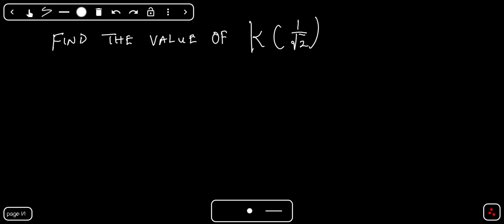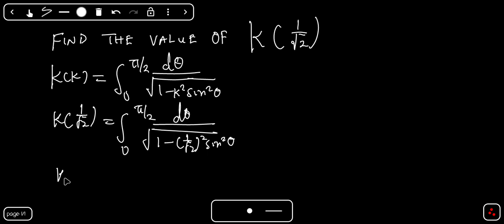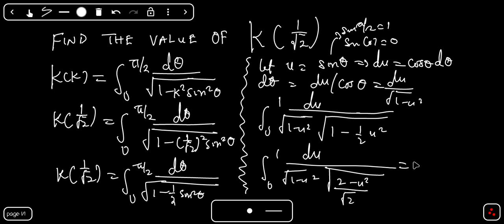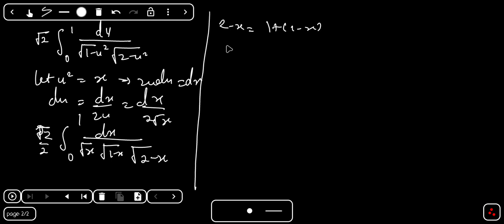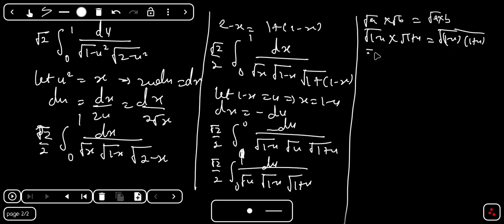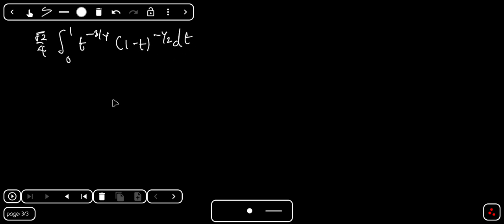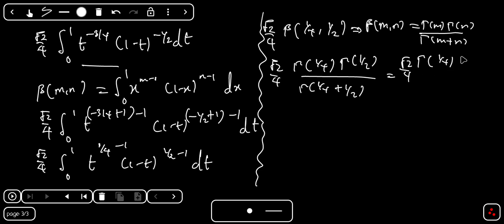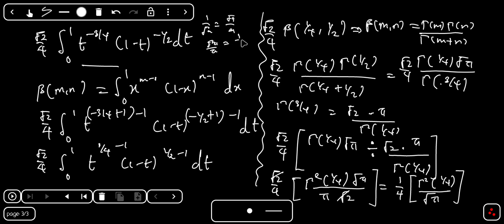"Elliptic Integral: The Special Case 𝐾(1/√2) and Its Exact Value"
Have you ever seen an integral so beautiful, it feels like magic? In this video, we explore the exact value of the complete elliptic integral of the first kind at $k = \frac{1}{\sqrt{2}}$, one of the most iconic and surprising constants in advanced mathematics.

We’ll reveal how:

K\left( \frac{1}{\sqrt{2}} \right) = \frac{\Gamma^2\left( \frac{1}{4} \right)}{4\sqrt{\pi}}

This isn't just a formula — it’s a bridge between **elliptic integrals, special functions**, and **deep number theory**. Along the way, you’ll see:

* The definition of $K(k)$
* Why $\frac{1}{\sqrt{2}}$ is a "golden" value for elliptic integrals
* How the Gamma function enters the picture
* Numerical and visual demonstrations

Whether you’re preparing for advanced math competitions, doing research, or just love the elegance of pure mathematics — this is for you.